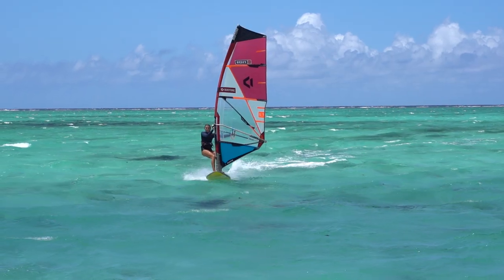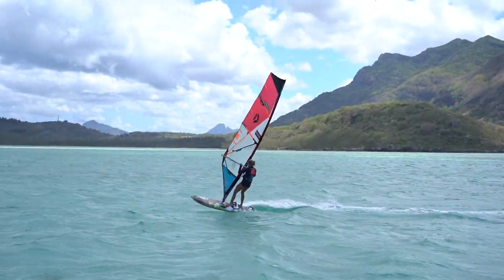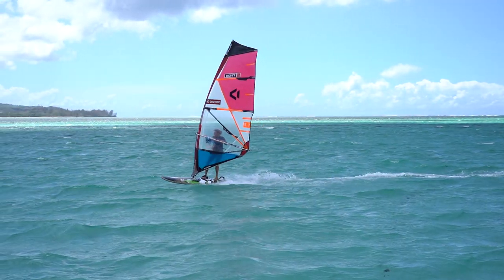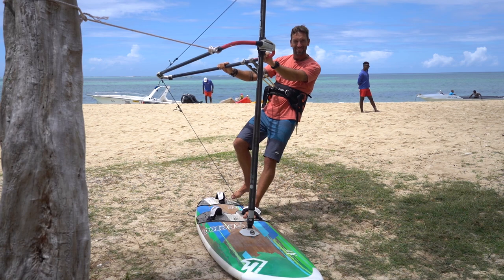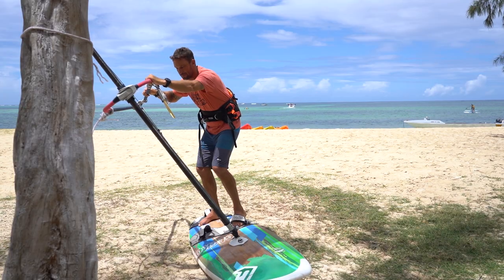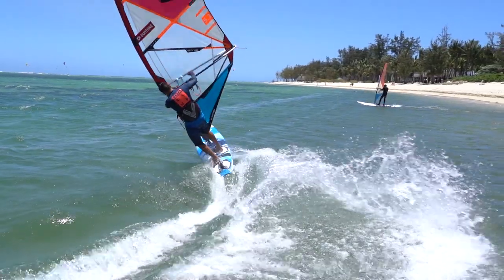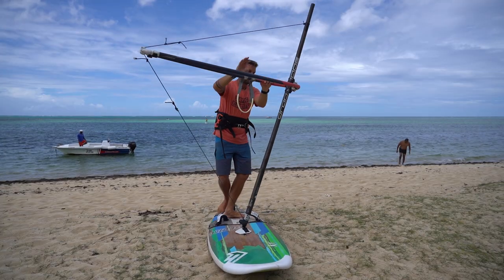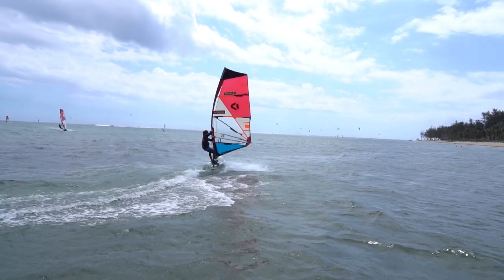ION CLUB Windsurf Hacks - the Carve Jibe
The carve jibe! Maybe the most practised Windsurfing manoeuvre of all times and a true cornerstone in every windsurfing career. At the ION CLUBS all over the world, carve jibe lessons are one of the most requested teaching sessions and all combined we accumulated centuries of experience teaching this manoeuvre.

Learning a new manouver such as the carve jibe always follows the same principles.
1. you need to know what to do? Those are the keypoints of the manouver
2. You need to practise and compare what you´re doing to what is supposed to be happening.
3. You need to understand which parts of the manouver you´re still struggeling with and why
4. If possible focus only on those parts which are still hard for you, before practising the entire manouver again.
5. Celebrating your first real Carve jibe

In this video we like to look at part one, the key points of the Carve Jibe and explain you how it works. Part 2, 3 and 4 are the parts on which we strongly recommend having an experienced instructor looking at your actions, and help you efficiently to solve the reasons for mistakes, rather than looking at the symptoms.

And well, for step 5, you should make sure that enough people are watching to celebrate your success with you!

Let´s have a look at step 1. The key points of the carve jibe.

Preparation
A crucial element in order to smoothly plane through your jibe is speed.  Approximately 50m before the actual jibe, bear away into a downwind course, in order to accelerate even more.

Take your back foot out of the Footstrap and place it right, before the Back footstrap in the Centre of the board.

Move your backhand further back on the boom, keep your knees bent , your sail sheeted in, and hook out of the harness

Carving
If your intention is to plane through the jibe, you need to choose a rather wide radius for your turn. Gently lean into the curve and apply pressure on the leeward rail by letting your sail drop forward and into the turn. Raise the heel of your front foot and pull up on the strap.

The back foot is only a supporter, but not the key element. Too much pressure on the back foot will kill all the speed you have instantly.

Exiting
Now there are only two things left to do. You have to flip your sail and change your stance. The order in which those two things have to be done are maybe one of the most discussed topics in Windsurfing. The simple answer is,  that there´s no answer.

The order depends on personal style and the actual situation.

If you´re board at that stage is not planning anymore, you will have to change your stance before, flipping the sail.  If you wait too long, your feet will feel like they´re clued on to the board.

If you´re still fully planning, there will be a moment, when you´re board speed more or less equals the wind speed. So atmospheric wind and headwind are similarly strong. At this moment your sail will begin to feel very light and easy to hold. That is the moment you want to flip the sail and change your stance at the same time in a fluent movement.

Last but not least, if the water is choppy, the wind very strong, or you having a hard time doing those two things at the same time, a good alternative is to flip your sail first and change your stance once you have the sail back in your hand and with it something to hold on to.

Once the sail is flipped and your stance has changed, start accelerating again on a downwind course, hook back into the harness and sail off!

As a final note, the reason why carve jibes are such a complex manoeuvre are exactly those necessary variations in technic.
No matter which option you prefer in the first place, in the end, you need to be able to adapt your technic from one second to the next, depending on the actual situation.

Besides years and years of experience and passion for Windsurfing and teaching,
our instructors will not only use videoing  to help you understand on which parts of the manoeuvre you might struggle, but also waterproof headsets  to give you instant feedback on your actions.

And of course celebrate your first Carve jibe with you!

Your ION CLUB Instructor Team